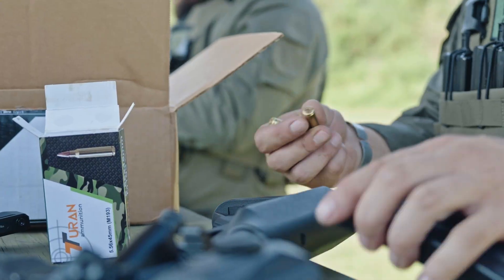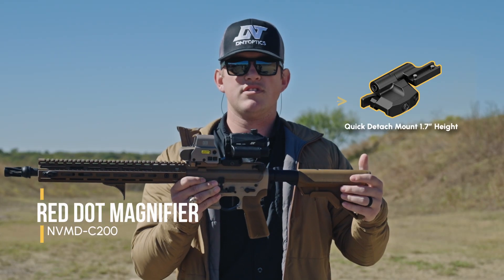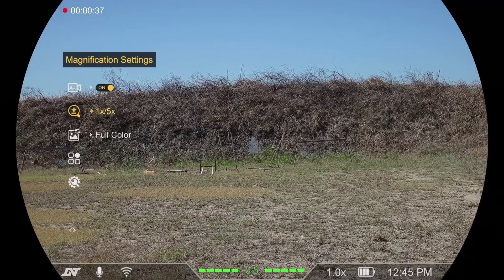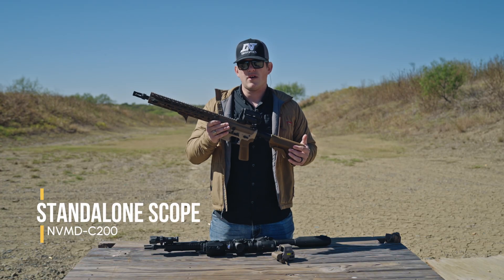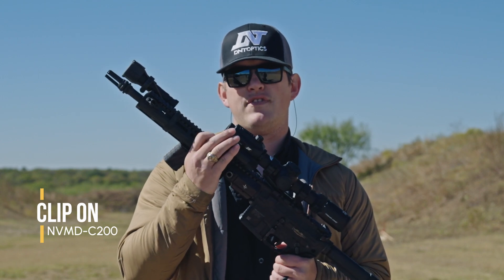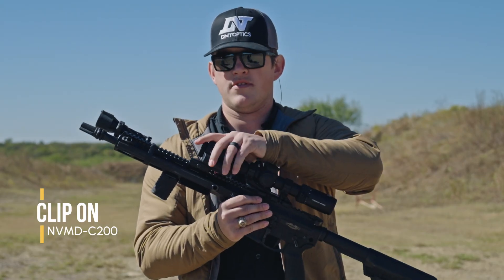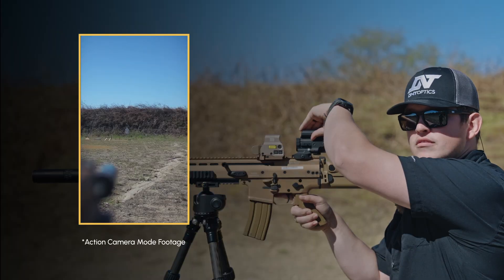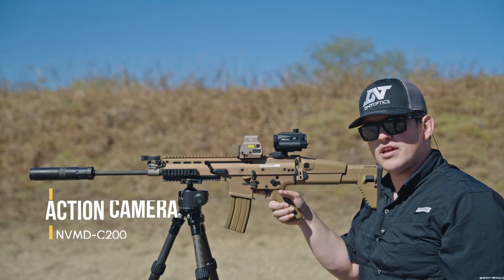NVMD-C200 Night Vision Multi-Purpose Device Overview | DNT Optics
Discover the versatility of the DNT NVMD-C200, the definitive 4-in-1 digital night vision solution combining Red Dot Magnifier, Standalone Scope, Clip-On, and Action Camera.